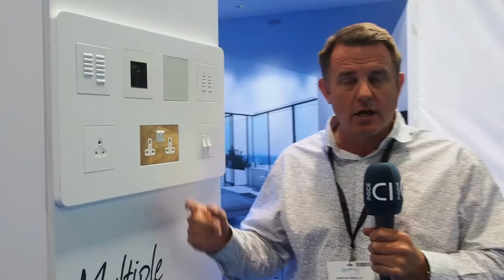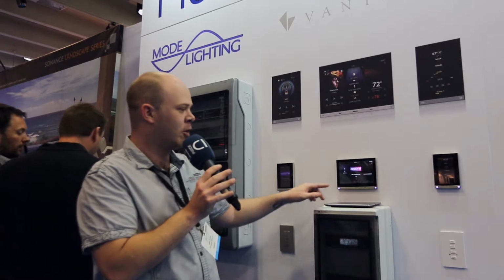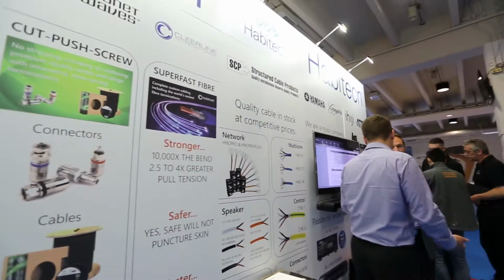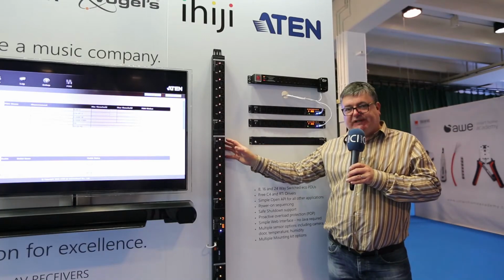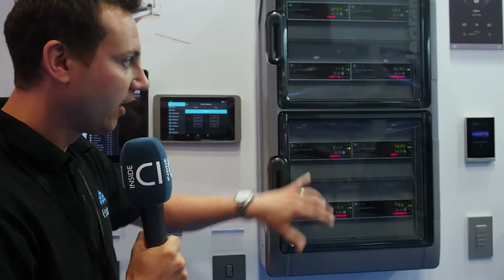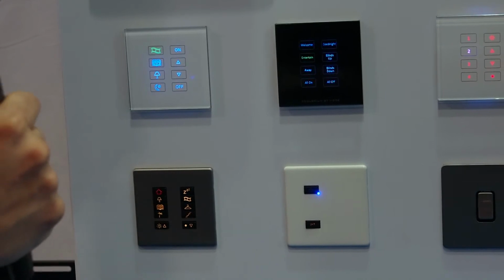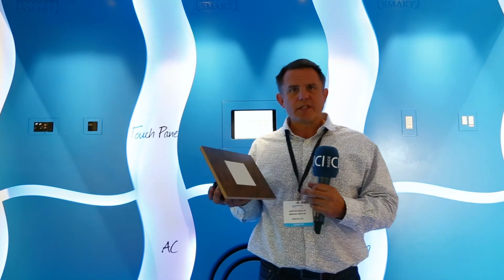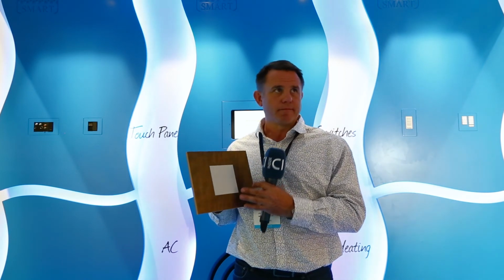When design meets technology: an Inside look at Habitech iD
Leading CI distributor Habitech has formed a new division, Habitech iD, to offer lifestyle technology design solutions to interior designers, architects and high-end custom installers. At the recent Essential Live show, the Habitech team gave Inside CI magazine an exclusive tour of their brands and technologies…

Video Editor - James May

Music Credits -
Music featured is by Kontinuum - Aware (track name)